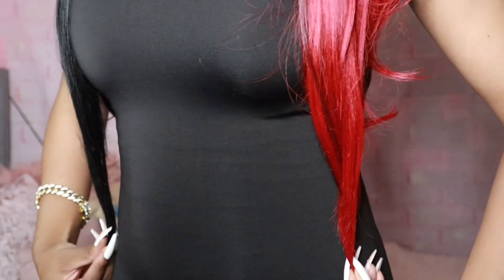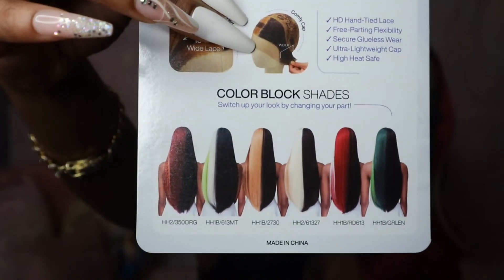Bobbi Boss 13x4 HD Glueless Lace Front Wig - Marlene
Amazon Storefront

Shop With Me 💕 AaliyahSkai.com

Instagram 📷 DejaxAaliyah